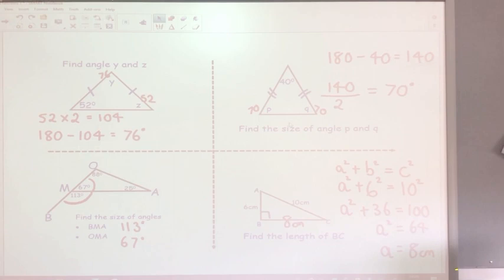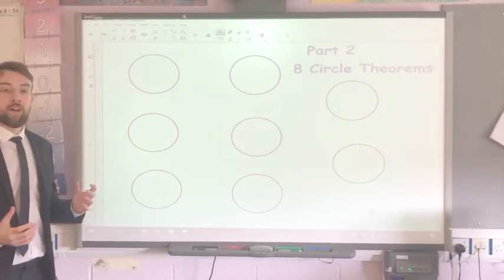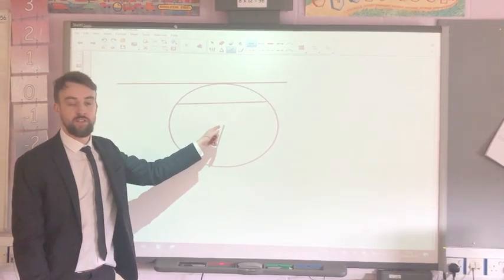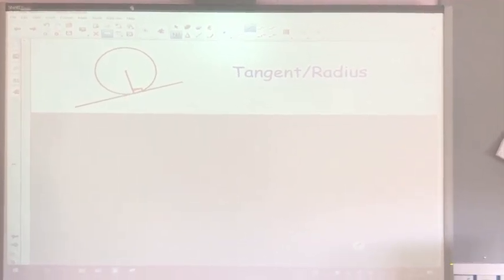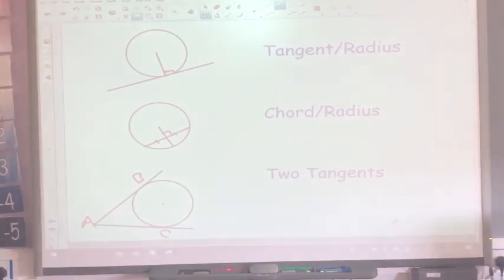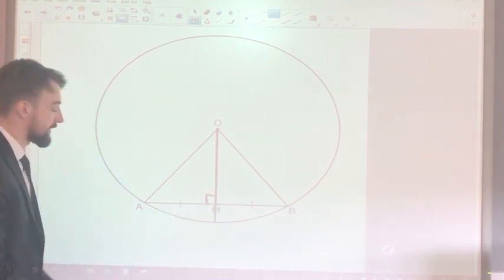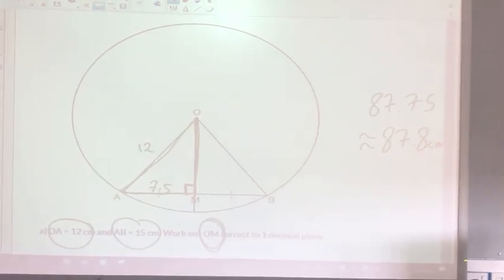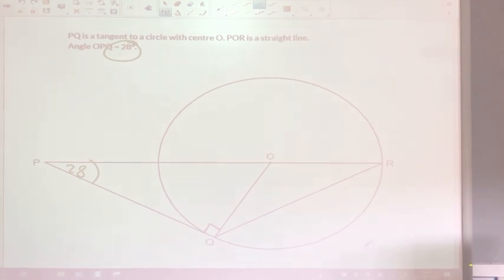Circle Theorems 1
This is our first (trial) lesson for all Year 10 at St Anne's.